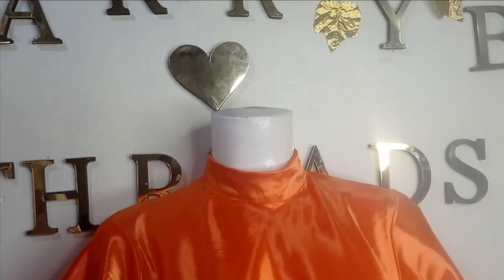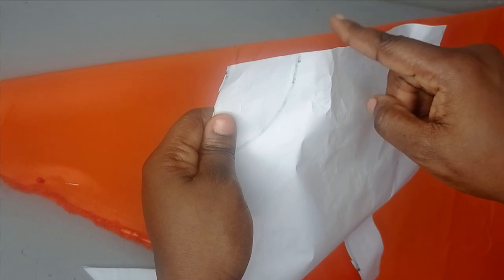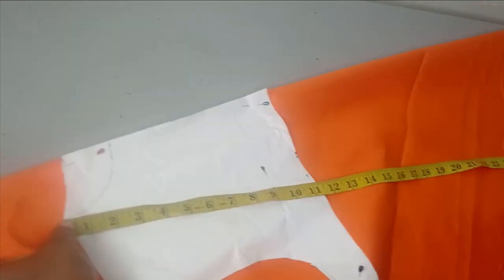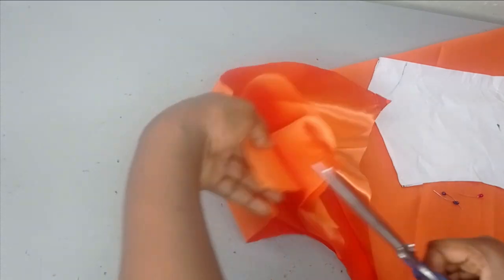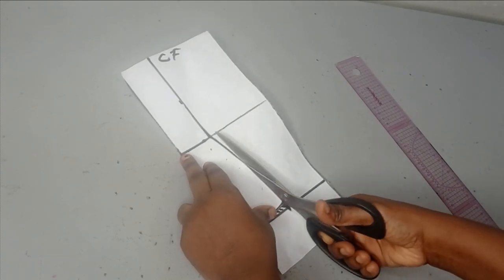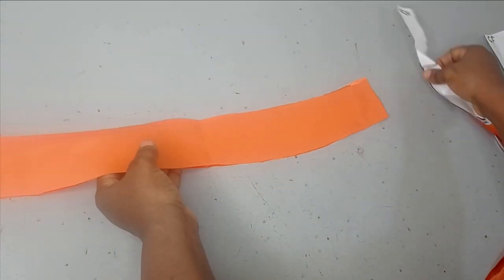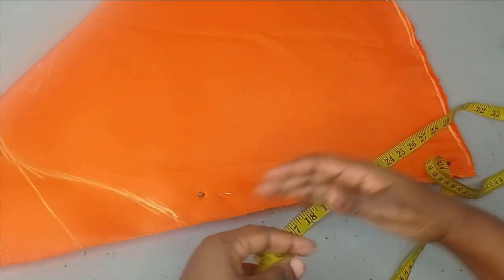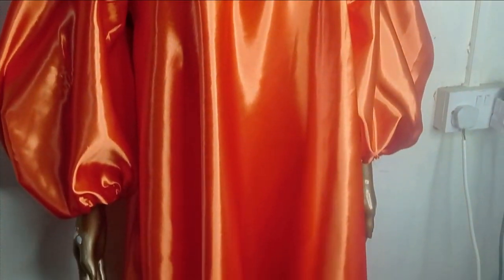How to make an Elegant CIRCLE DRESS with BALLOON SLEEVES | BISHOP COLLAR GOWN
This is a detailed tutorial on how to make a circle dress with Balloon Sleeves. It is an elegant free dress with Bishop collar and a balloon puffy sleeve. In this mini gown tutorial, you will learn how to draft the circle dress pattern as well as cutting and stitching the turtleneck collar and puff sleeves.